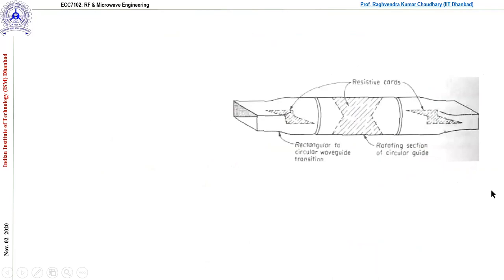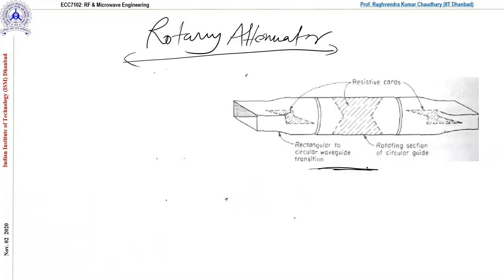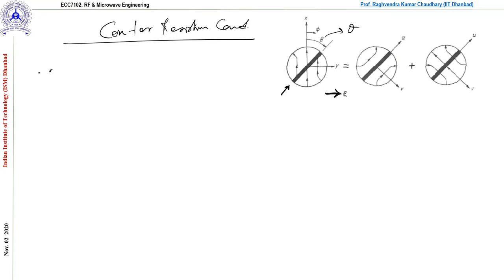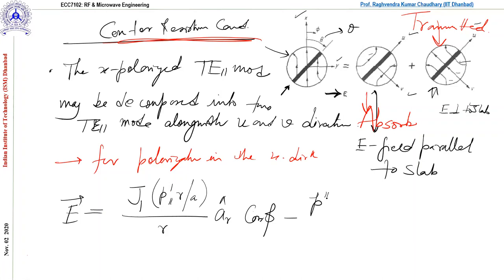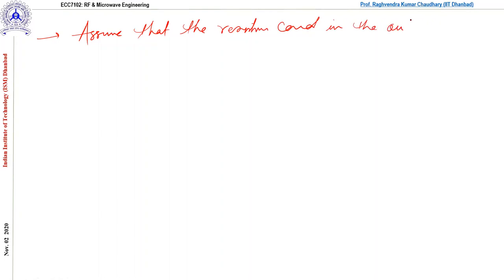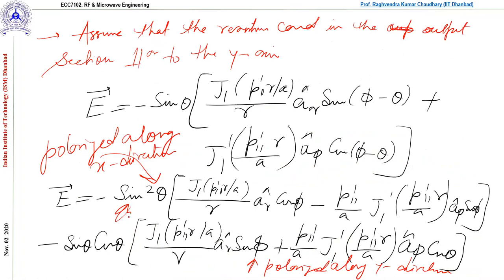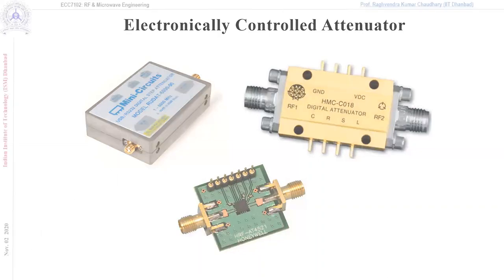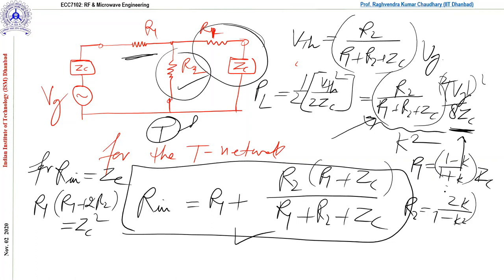Lecture ECC-17102: Microwave Passive Components (Part - II)